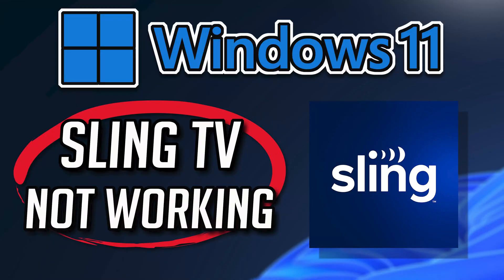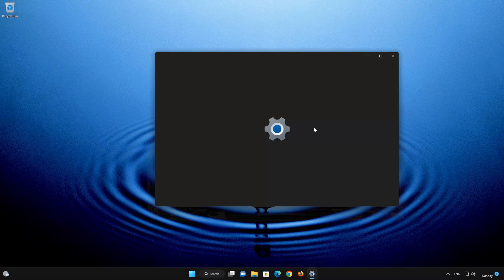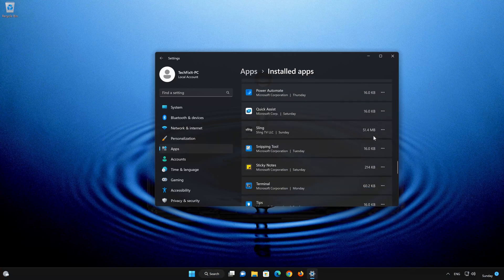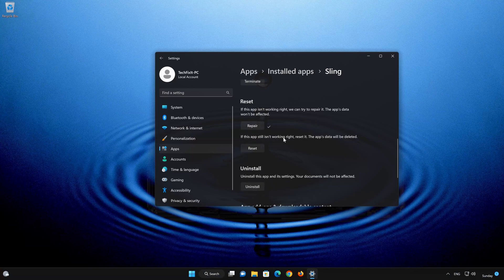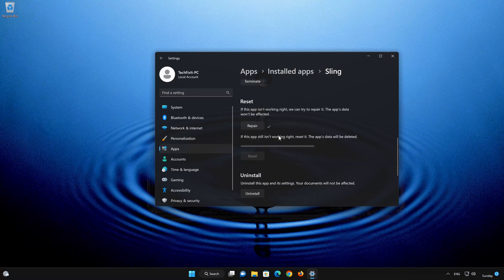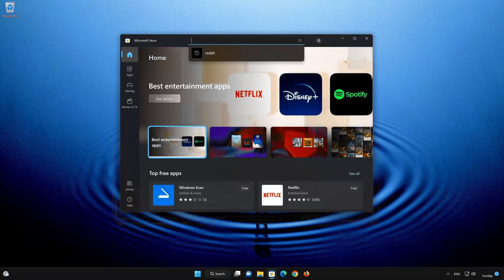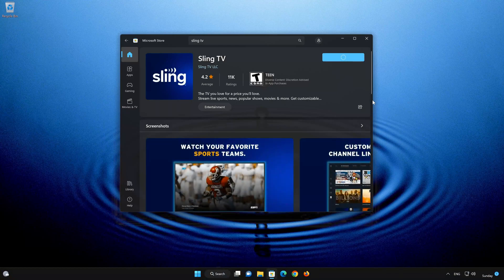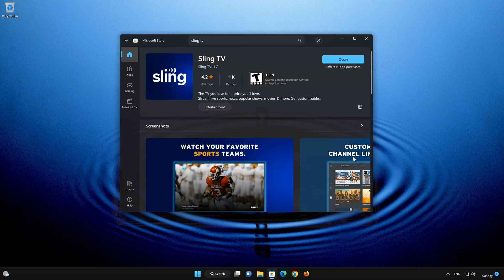Sling TV app Not Working or Not Opening on Windows 11 / 10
Having trouble with your Sling TV  app in Windows 11 and Windows 10? If your Sling TV  app crashes, won't update, shows an error or the it simple doesn't even open, then this could be happening because your Sling TV  app might be damaged or corrupt. so follow the steps on this video to learn how to repair your Sling TV  app in a quick and easy way.

Windows 11 Sling TV  app has some setting problem as well, where they are not functioning correctly and simply resetting the app can resolve this issue.

Sling TV  app not opening
windows 11 Sling TV  not working
windows 10 Sling TV  crashes
windows 11 Instagramcrashing
Sling TV  not opening windows 10
windows 11 Sling TV  doesn't work
Sling TV  download
windows 11 Sling TV  keeps closing
windows 11 Sling TV  problems
Sling TV  not connecting
Sling TV  Not Updating Windows 11
Sling TV  Not Updating